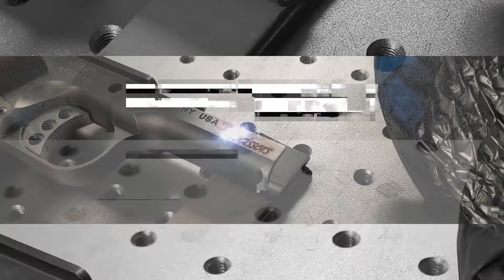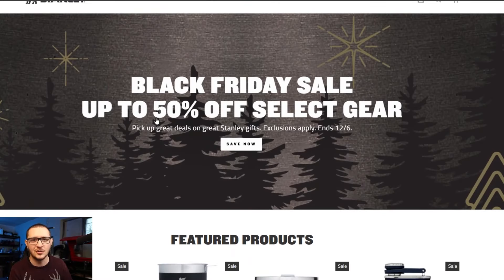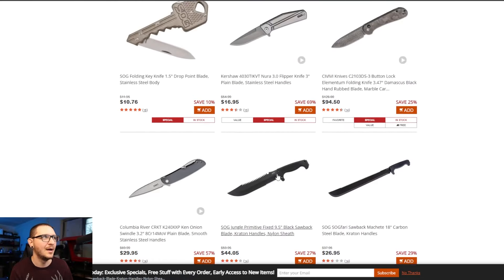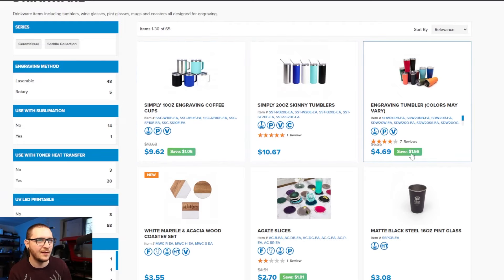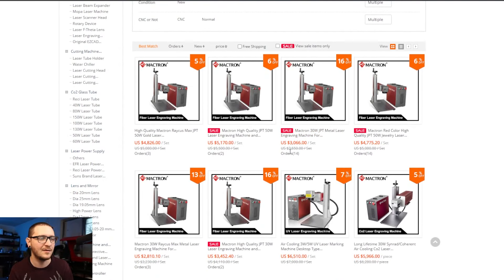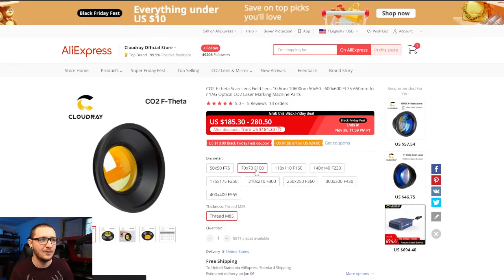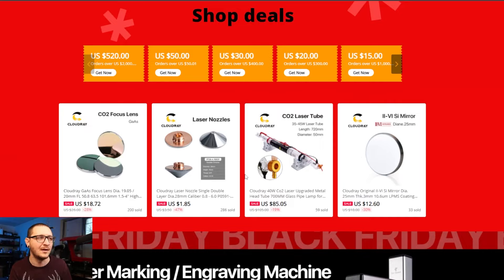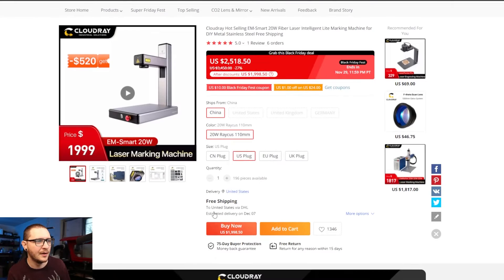BLACK FRIDAY Laser Deals | Mactron, Cloudray, RTIC and more!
Looking for BLACK FRIDAY laser engraving sales? Look no further! Just a super quick Friday video to share with you some of the deals and sales I've seen for lasers and laser adjacent items this Black Friday 2021. If you're in the market for any of this stuff this might be the best time to pick it up until next year so hit up the links above and go nuts! Good luck, have fun, and happy buying! My condolences to your wallets.

Most items in this list can now be found in our buying guide:

Intro - Overview: 0:00
► Lenovo Ideapad Laptops - 9:22
Mactron Lasers - 10:03
► Mactron 80mm Rotary
► Mactron JPT 30w
► Mactron JPT 50w
► Mactron 30w Coherent CO2
► Mactron 3w Inngu UV
WaveTop Sign - 12:06
► WTS JPT LP+ Sources
► WTS JPT M7 Sources
► WTS Raycus Souces
Cloudray - 13:28
► Cloudray F-Theta Fiber Lenses
► Cloudray F-Theta Fiber OPEX Lenses
► Cloudray F-Theta CO2 Lenses
Ortur - 16:23
Final Thoughts - 19:19
Outro - Supporting the Channel - 19:43